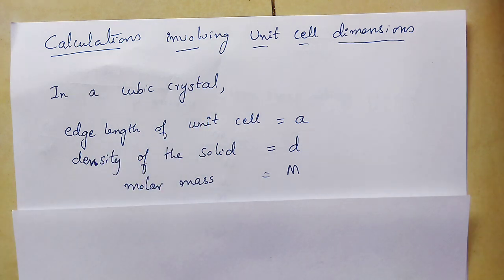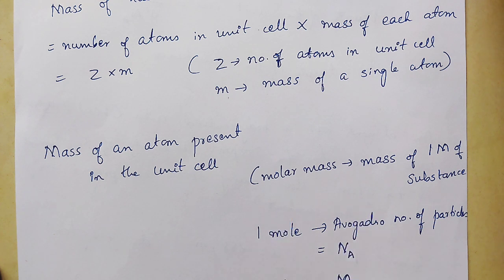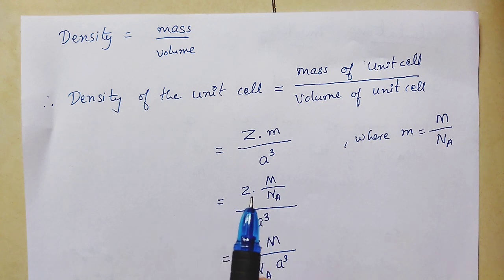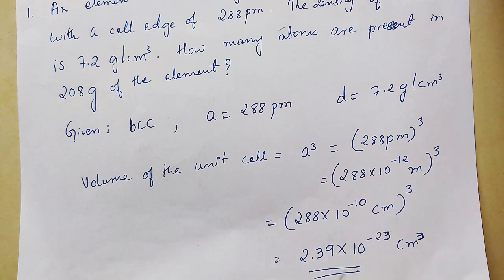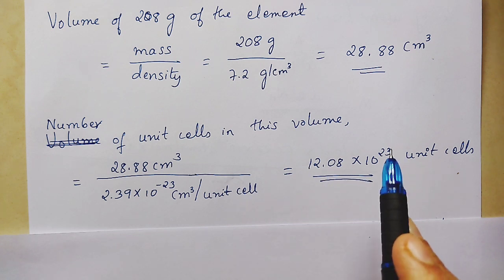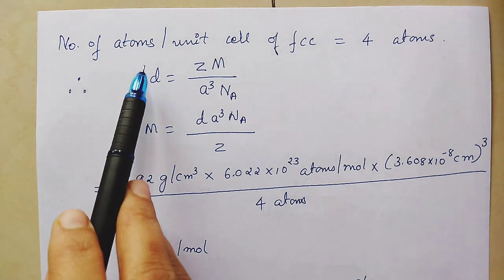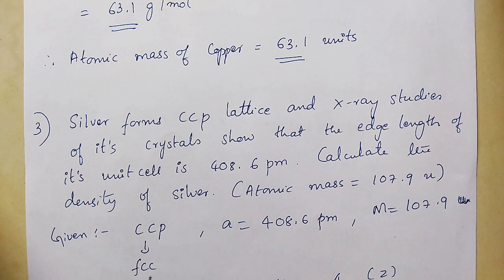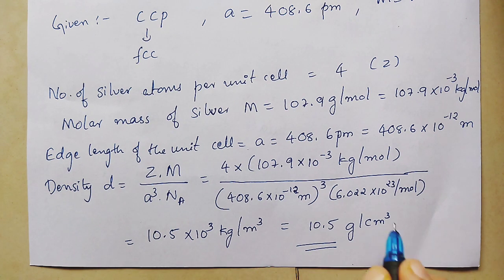Calculation of density, number of atoms, edge length, molar mass, mass of atom in the unit cell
Calculation of density, number of atoms, edge length, molar mass, mass of atom in the unit cell | Solid state

Class 12 chemistry solid state, important problems